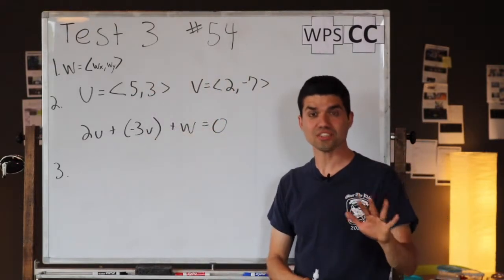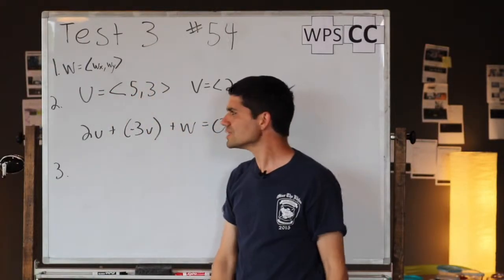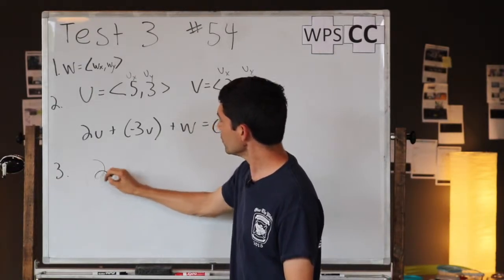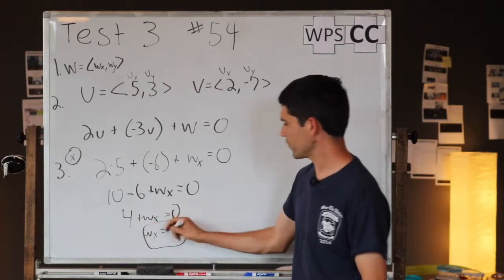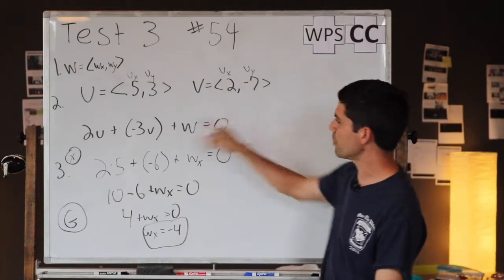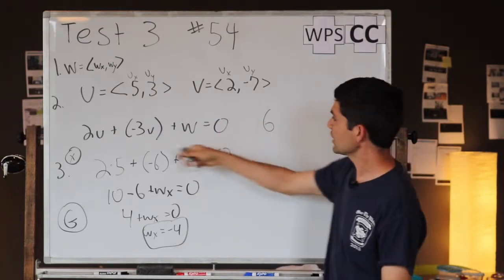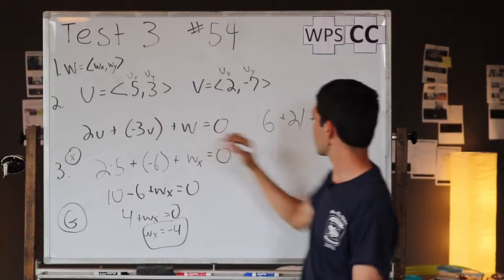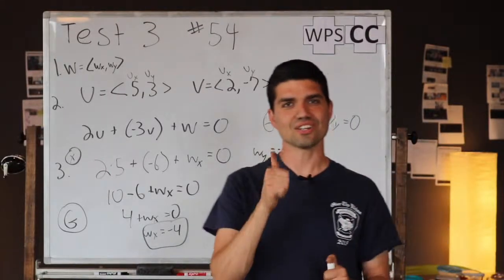TorchPrep Math Test #3 - Question #54